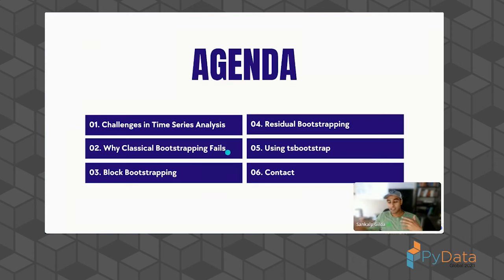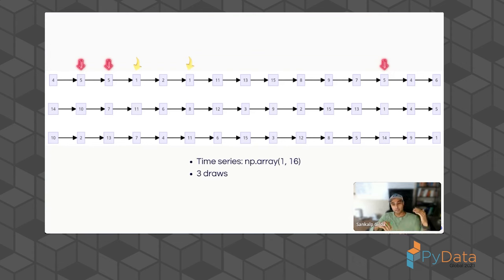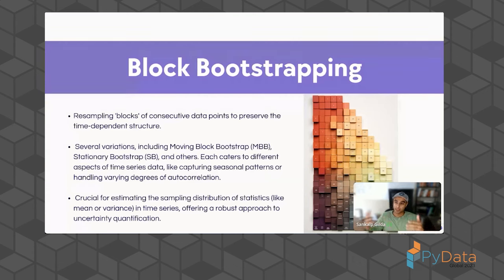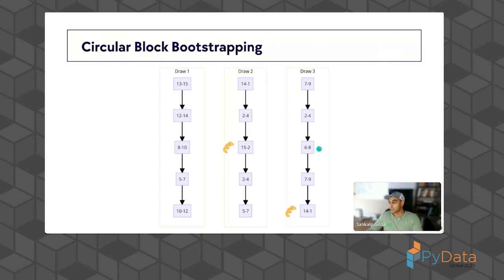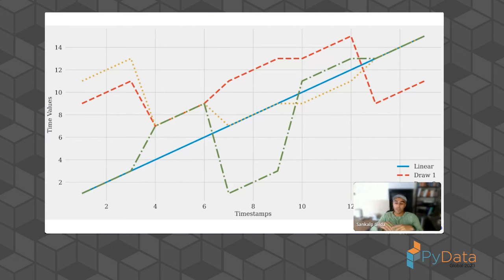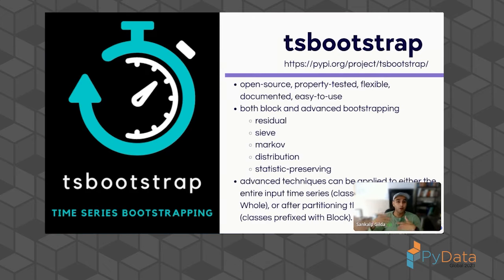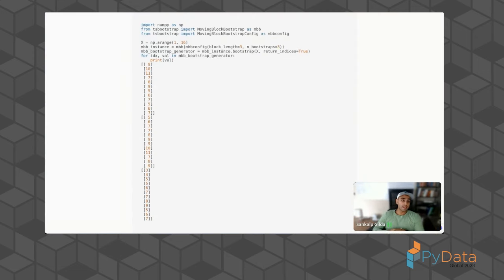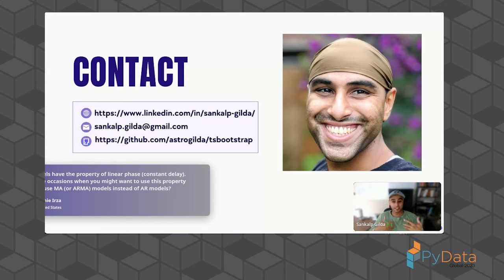Sankalp Gilda - IID Got You Down? Resample Time Series Like A Pro | PyData Global 2023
Unlock robust statistical inference for time series data with tsbootstrap, a new open source Python library implementing specialized bootstrapping techniques.

00:00 Welcome!
00:10 Help us add time stamps or captions to this video! See the description for details.